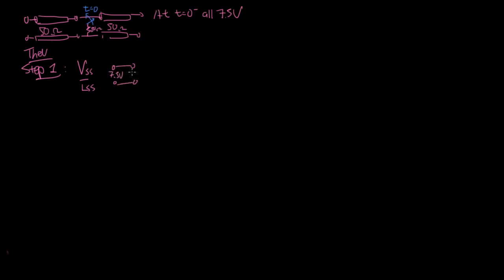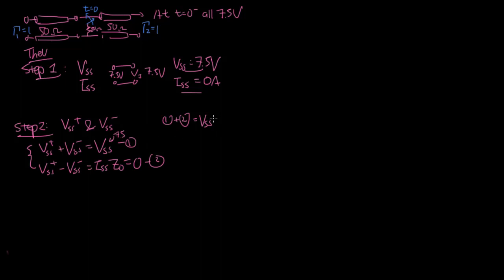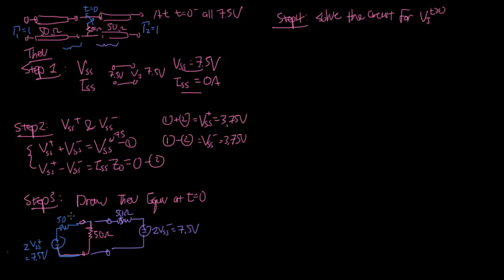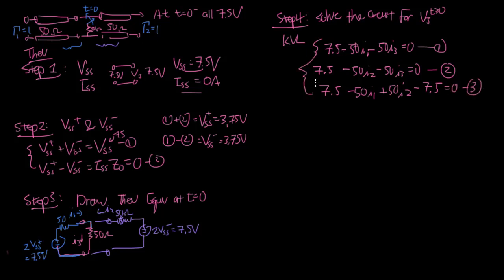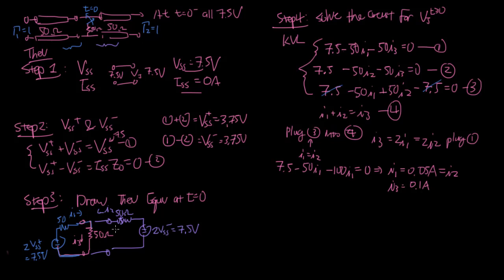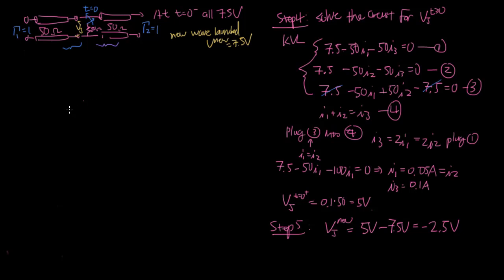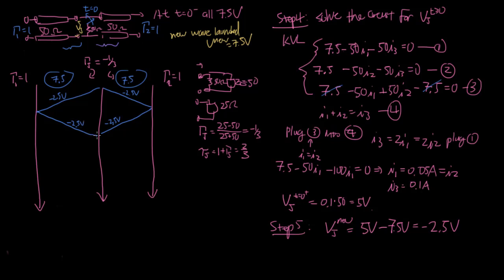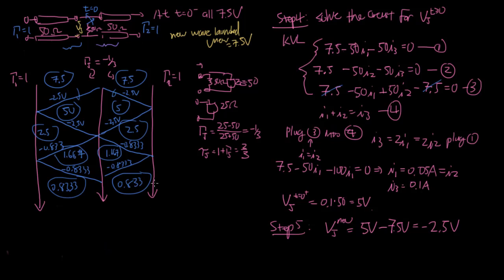GT ECE 3025 Example T6-03: Two initially-charged lines in series example.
Learning Objectives (Skills):

T6-01: Use Thevenin Equivalent Analysis to propagate new waves that result from perturbation.
T6-02: Use Reflection Coefficient Analysis to propagate new waves that result from perturbation.